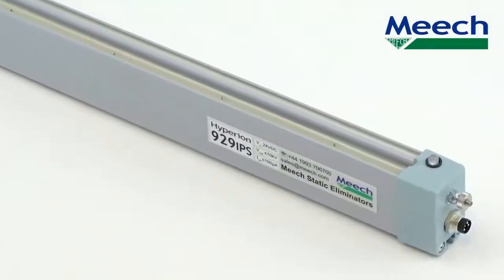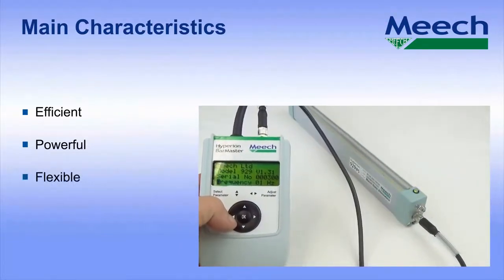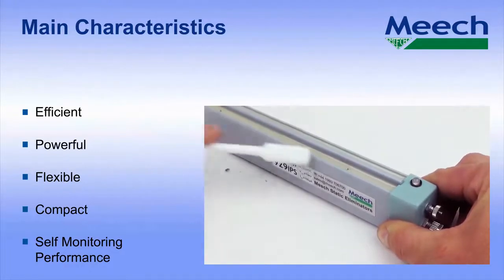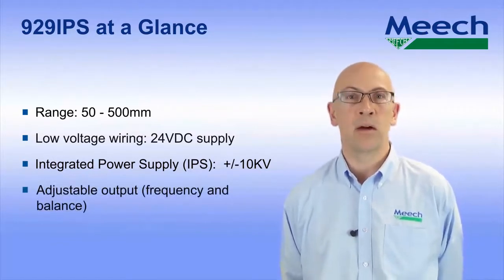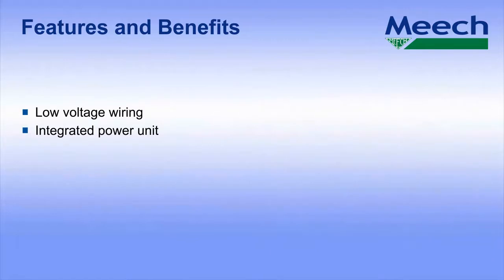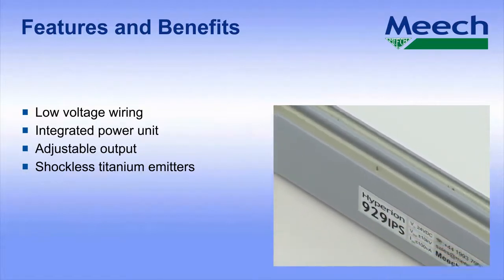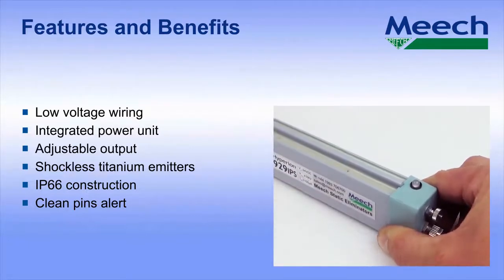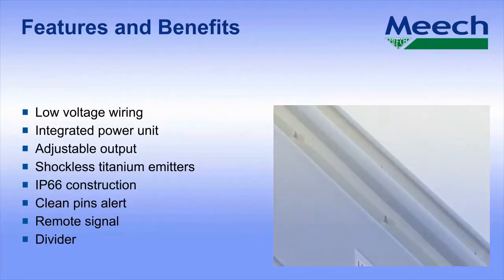Thiết bị khử tĩnh điện cho ngành công nghiệp nhựa | MEECH - UK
Khử tĩnh điện trên các cuộn màng nhựa trong quá trình chạy máy in, máy chia cuộn,... giúp tách màng dễ dàng trong công đoạn sản xuất sau mà không bám nhiều bụi bẩn; tránh tình trạng cháy nổ.

* Ưu điểm:
- Tùy chỉnh công suất, tần số phát ion, tỉ lệ ion +/- dễ dàng bằng thiết bị chuyên dụng, linh hoạt trong từng điều kiện sản xuất.
- Tích hợp đèn cảnh báo tình trạng hoạt động của của thiết bị để vệ sinh, bảo trì kịp thời.
- Thiết bị gọn nhẹ, nhiều kích cỡ.

Xuất xứ: Anh Quốc
Hãng sản xuất: Meech
Model: Model: 929IPS

Phân phối bởi/ Distributed by:
Công Ty TNHH Song Song
Lầu 4 Tòa Nhà 119 Điện Biên Phủ , Phường Đakao , Quận 1 , TP Hồ Chí Minh